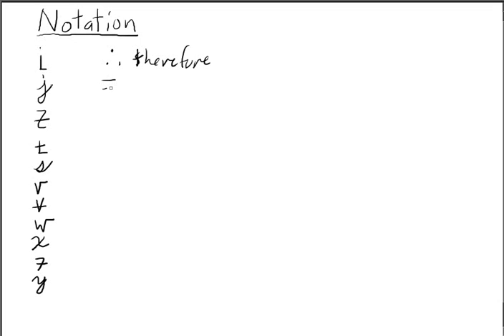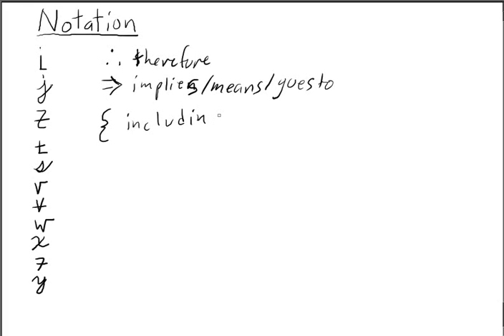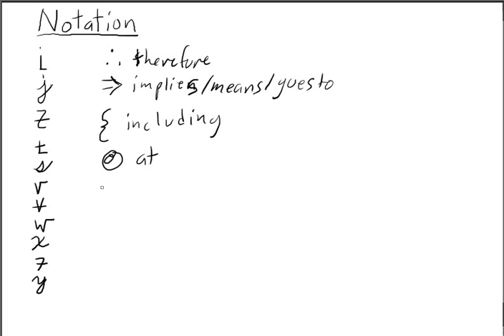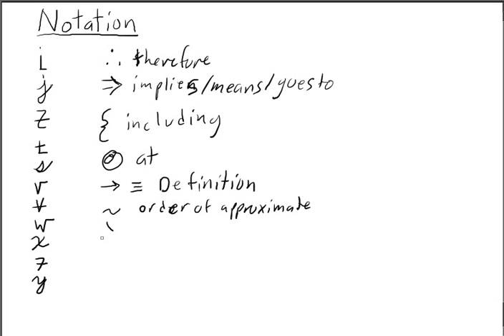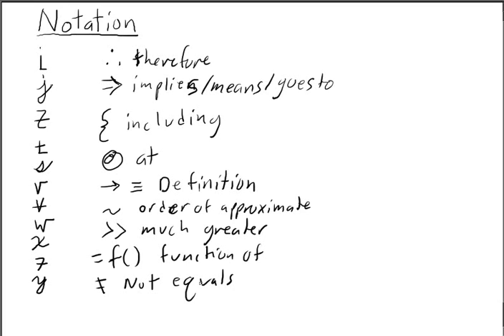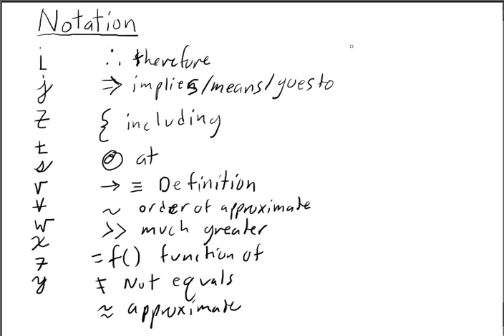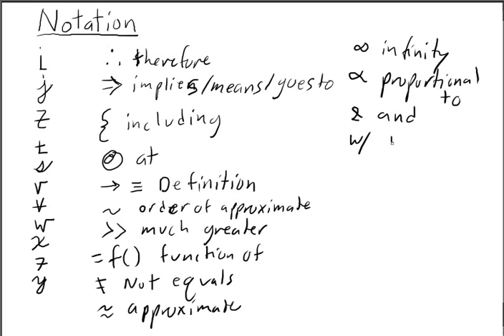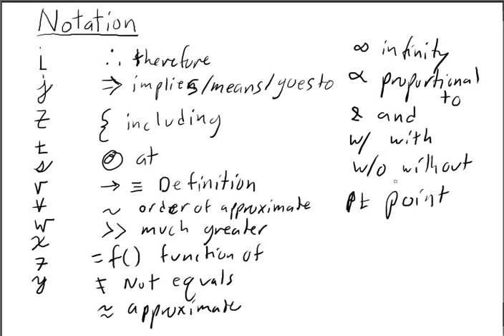Engineering / Math Note Taking Shortand Notation - FPE Teaching Tool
Short hand description for taking notes, these are habits I have picked up over the years of writing equations down so that I do not get confused when reading the equation later.

If you don't want to hear me talk about each one you might just skip to the end.